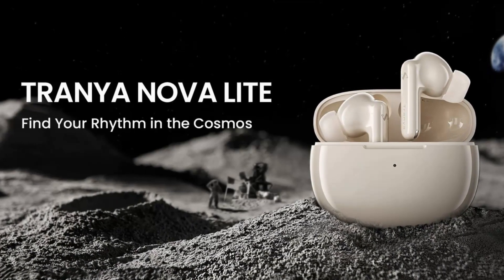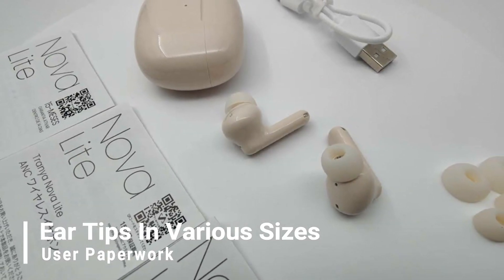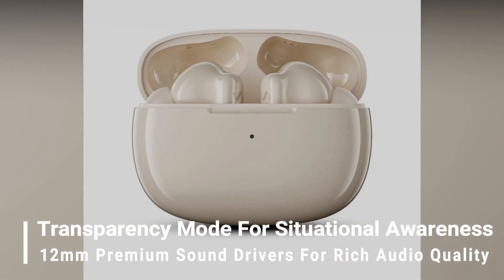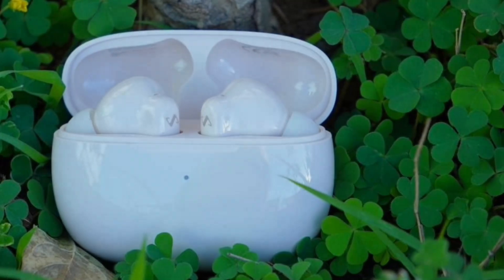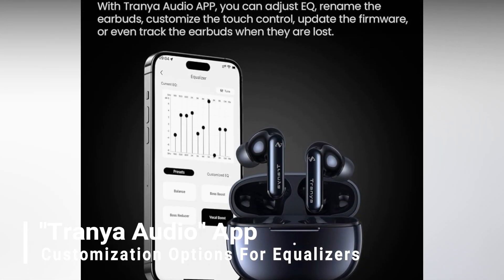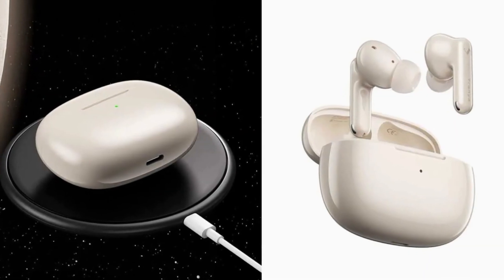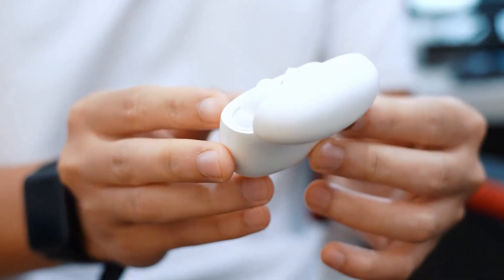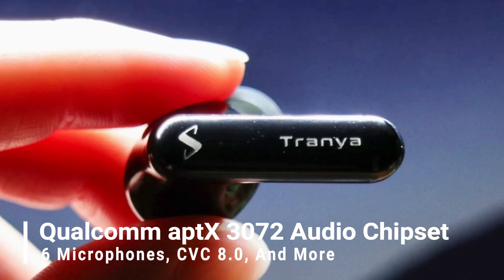BEST ANC Wireless Earbuds 2024 | Tranya Nova Lite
tranya nova lite,anc,wireless,earbuds,china gadgets reviews,tranya nova,tranya,anc wireless earbuds,nova lite,
とらんや,とらんにゃ,ワイヤレスイヤホン,イヤホン,ノイズキャンセリング,ノイキャン,マルチポイント,ワイヤレス充電,qi,ゲームモード,低遅延,